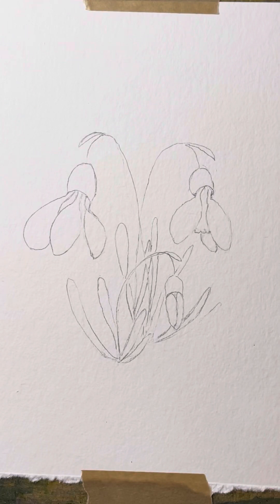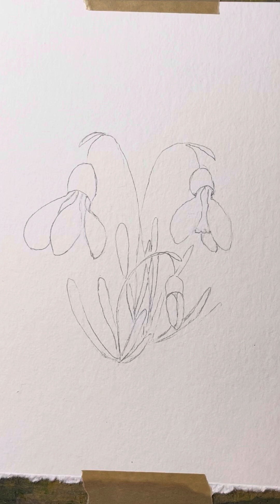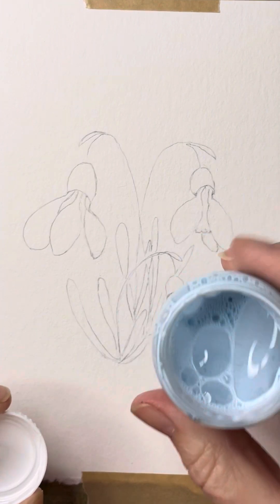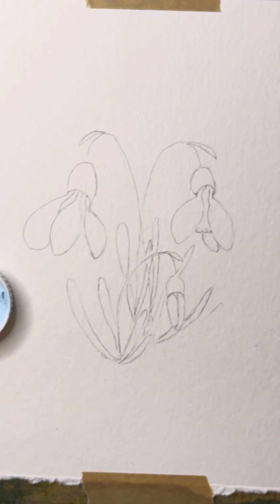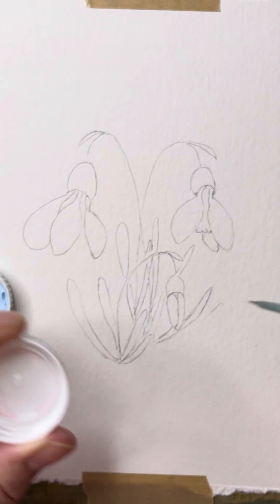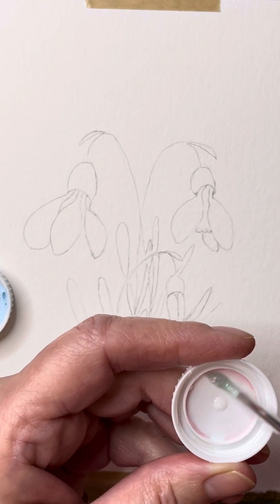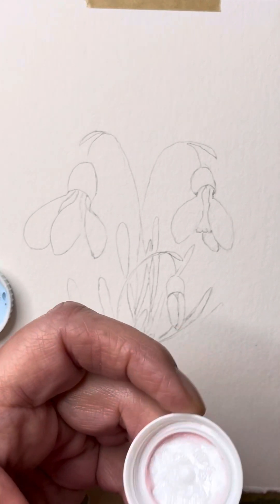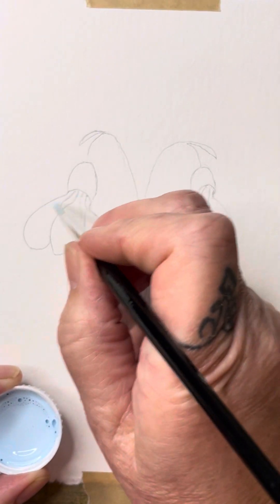Snowdrop’s, preparing to use Masking Fluid.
A short video on preparing to use masking fluid, a few tips on applying and protecting your brushes.